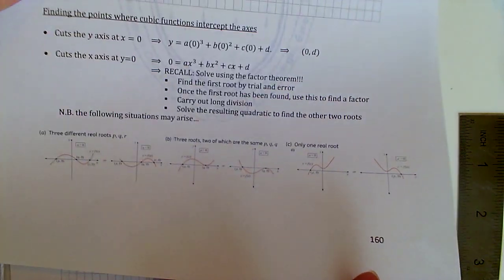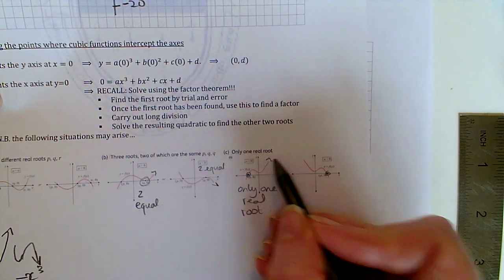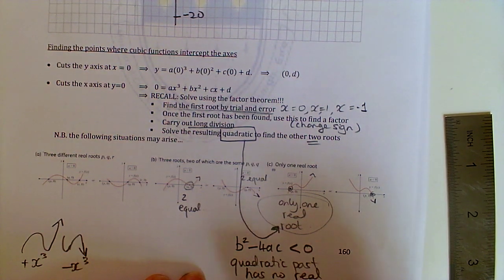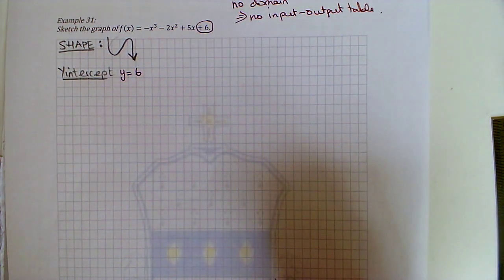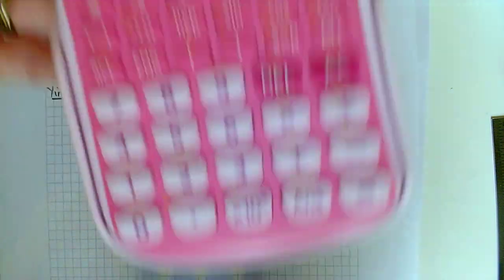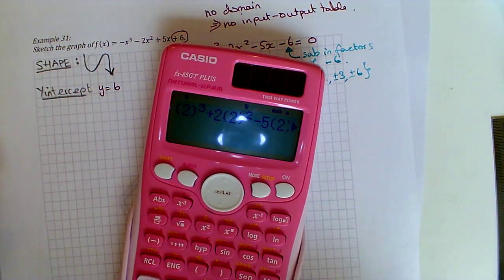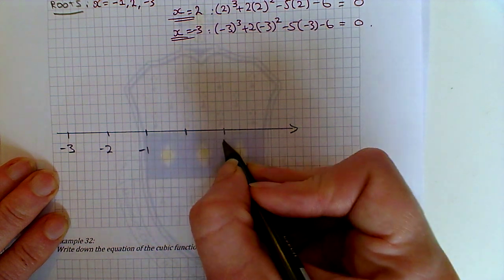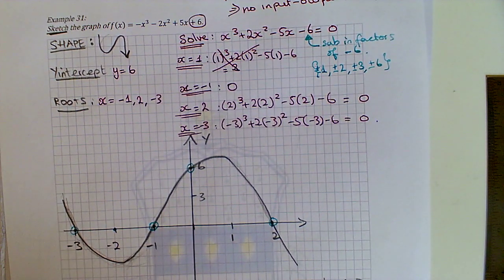11 Functions pg 161 Ex31 Cubic Graphs